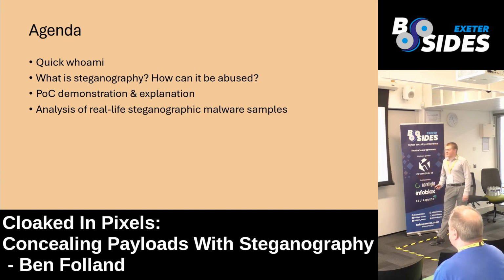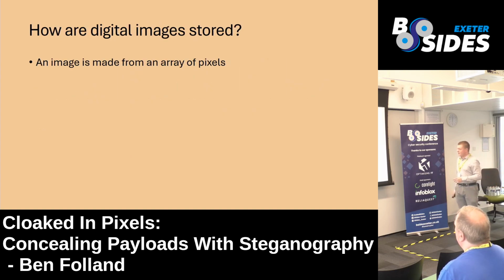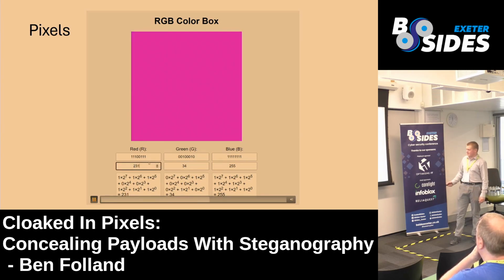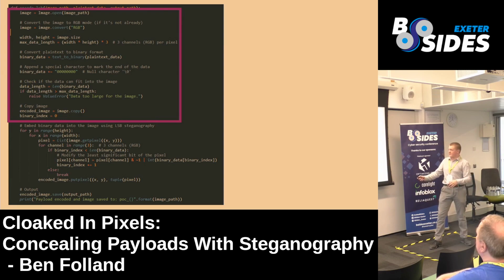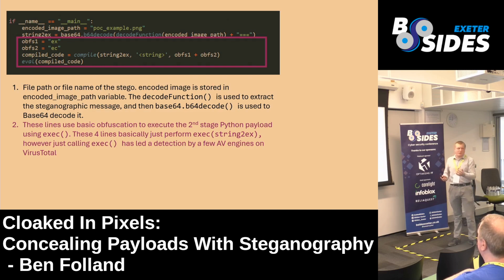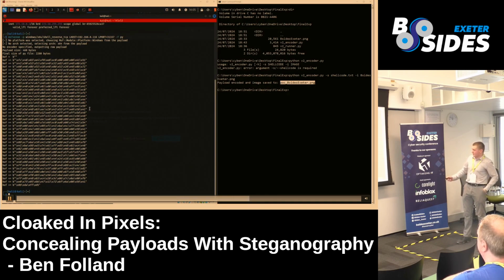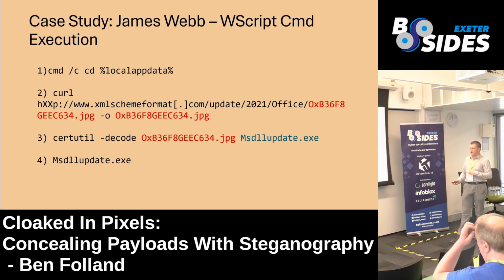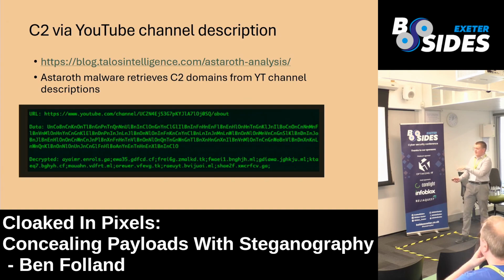Cloaked In Pixels: Concealing Payloads With Steganography - Ben Folland